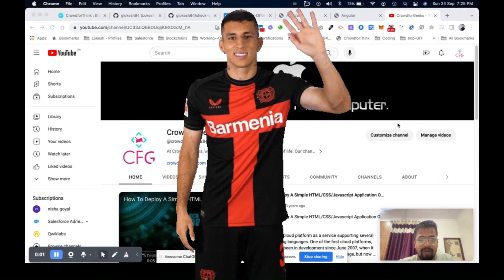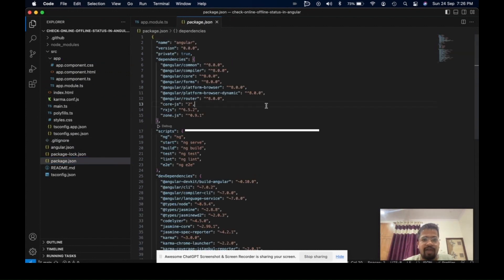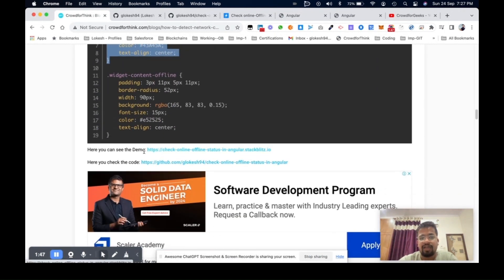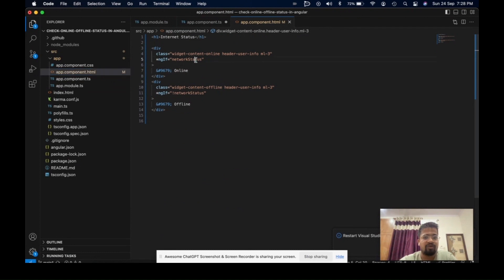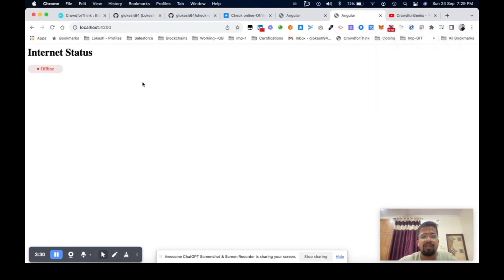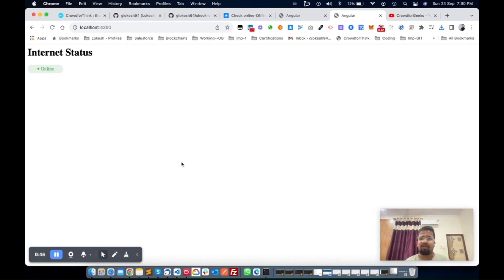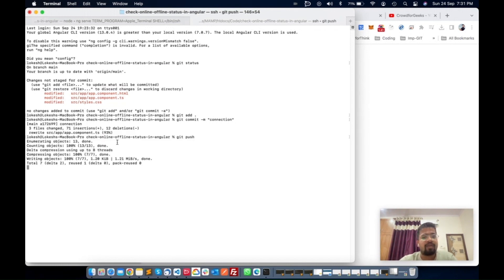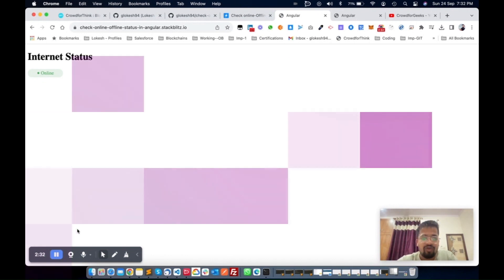How to detect network connection is Online/Offline Status Using Angular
Angular tutorial
Learn Angular
Angular for beginner

In this video, let's have a look at How to detect network connection is Online/Offline Status Using Angular. The concepts/codes behind creating this program are so simple.

We all might be familiar with the JavaScript way of checking Online/ Offline status. But in the case of Angular, we need to duly unsubscribe the events we're harkening to, else, we might beget gratuitous actions and memory leaks.

Checking the user is online or offline can help us in various scenarios, and it'll enhance the user experience and help us to ameliorate our operation in analysing the user.

You may have question about why I did not use tar onLine property and online/ offline events to descry the network status right? As we know,navigator.onLine will return true if the cybersurfer is connected to the Internet differently it'll return false. But you can not assume that a true value inescapably means that the cybersurfer can pierce the Internet. Suppose, you are connected to the WiFi which has no Internet access alsonavigator.onLine will return true value but you can not view any online runners and I do not want it so I used above system. You can descry network status by using numerous different styles.

Here you can see more playlists related to programming.